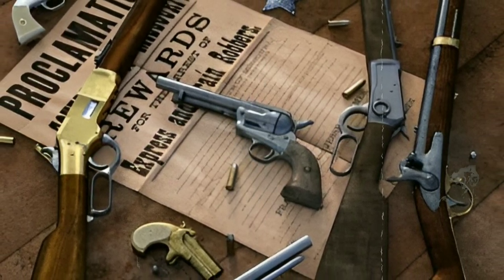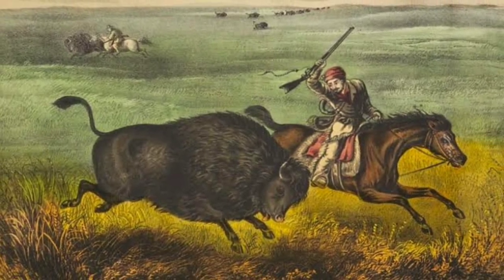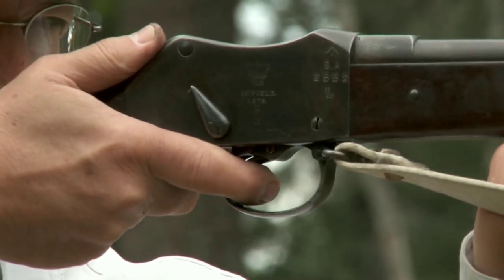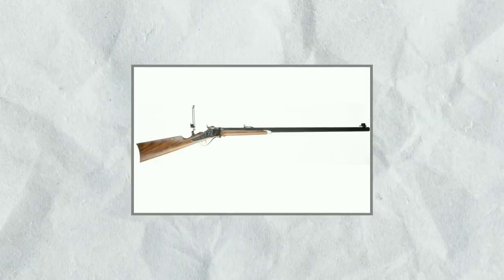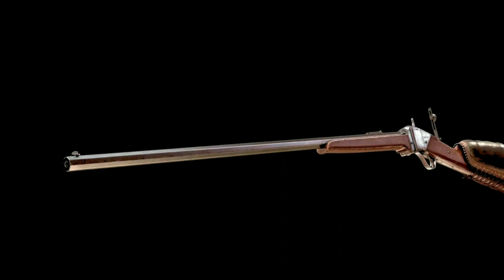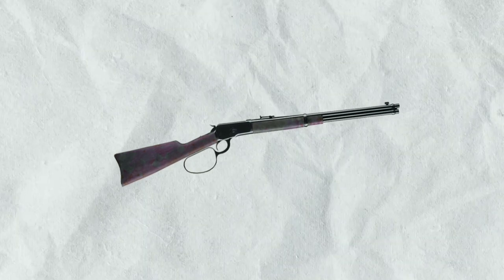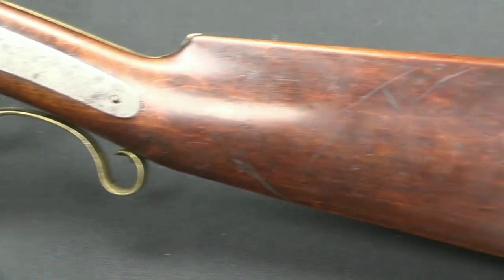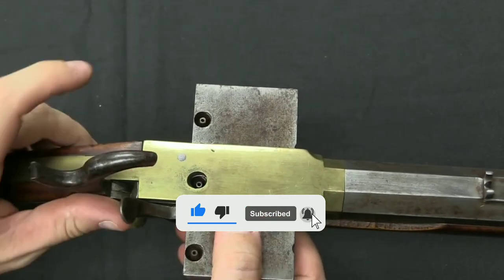Most EXPENSIVE Hunting Rifles of the Old West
In this channel we have talked alot about brutal guns and rifles but today we have some of the most expensive rifles of the wild west. The last one is going to shock you!